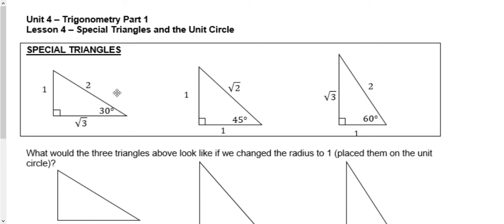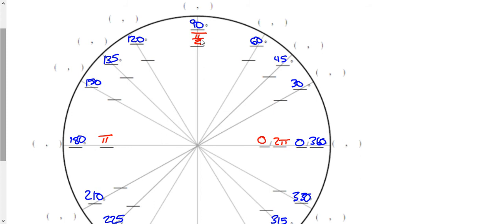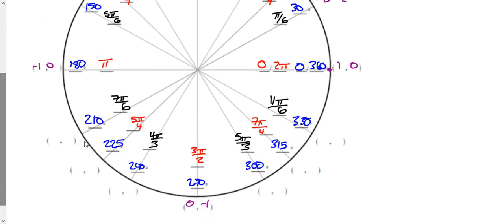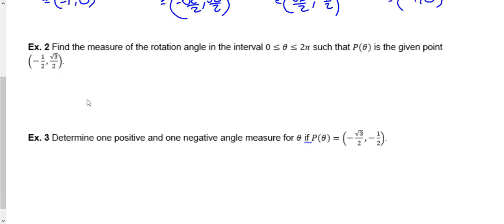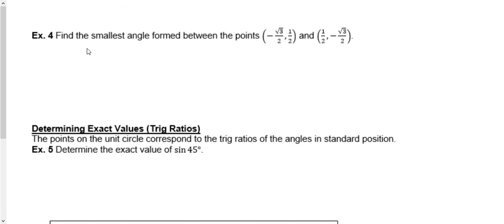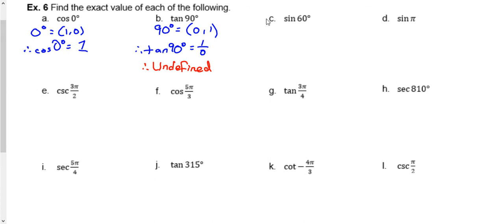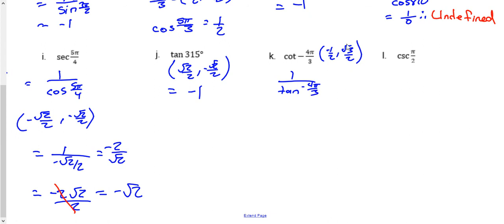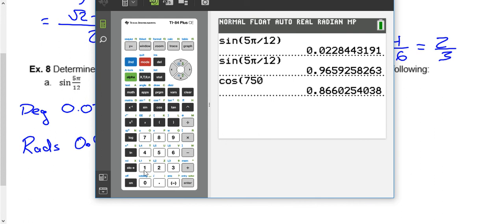U5 L4 Unit Circle May 20